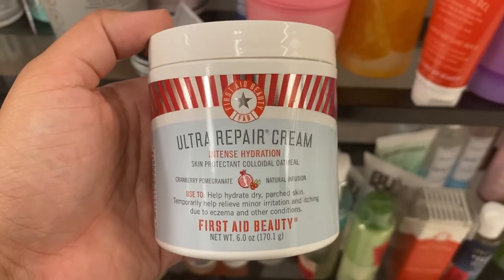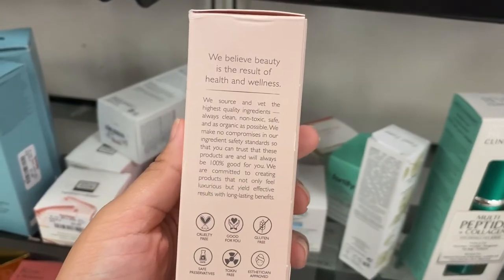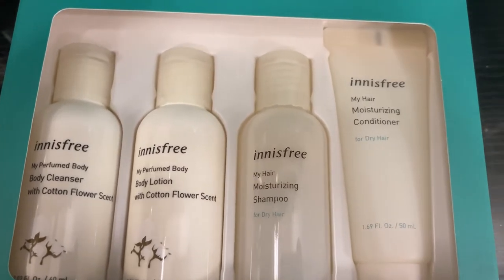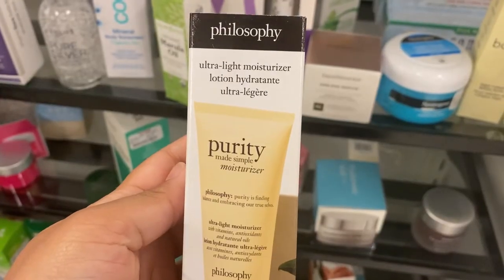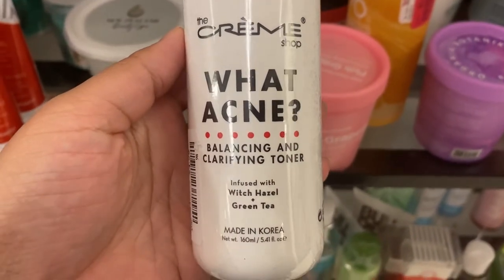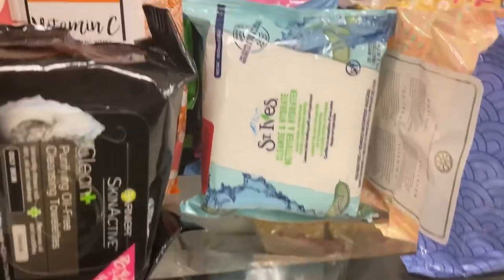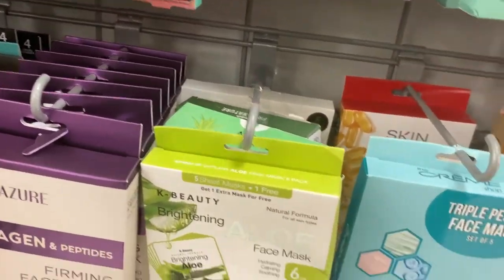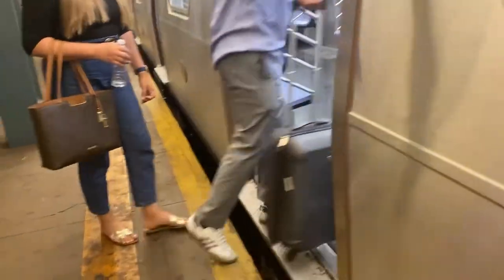Shop with me TJ Maxx | Skincare 2021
TJ MAXX SKINCARE JACKPOT!

SHOP WITH ME AT TJ MAXX | NEW SKINCARE FINDS | TJ MAXX NEW YORK CITY

Hi all! Welcome back to another LAVISHFINDS episode!

In this episode we are strictly finds the best deals in the skincare section at TJ Maxx in NYC! Love bringing what you guys enjoy and request onto my channel. This video will include some never before seen skincare finds at TJ Maxx for affordable prices! High end skin care finds for amazing prices here!

I'm Sumaya, a content creator who brings forth all her passions: beauty insights, inspiration, lifestyle, and mindset galore

Follow LavishSuma on all social media platforms to learn how to ultimately live a peaceful and happy life of your dreams 💛